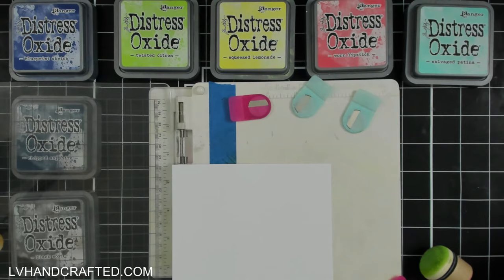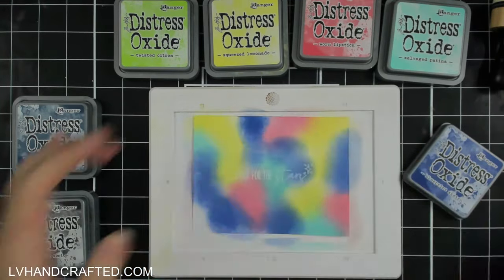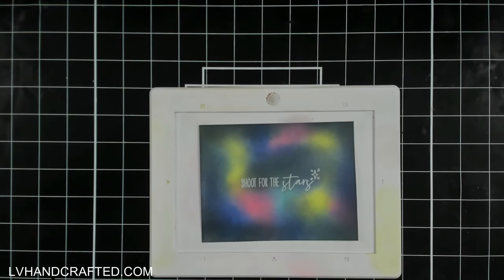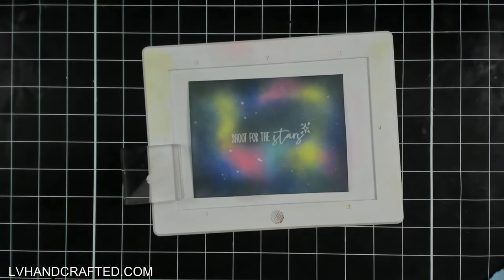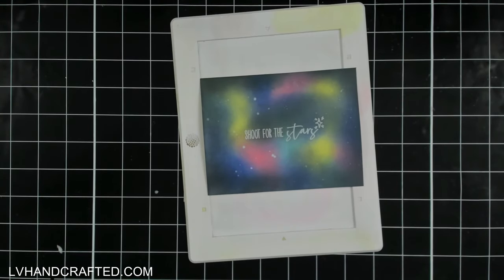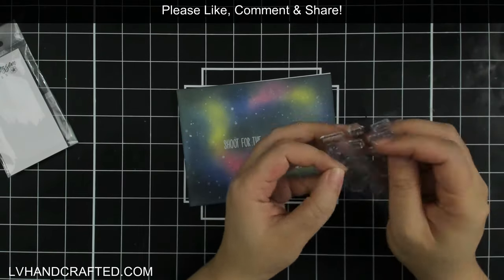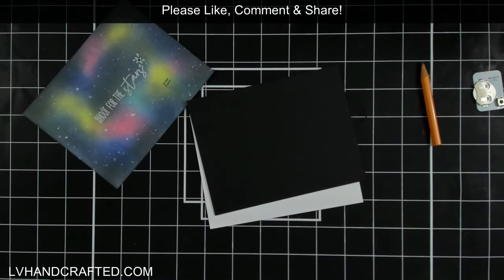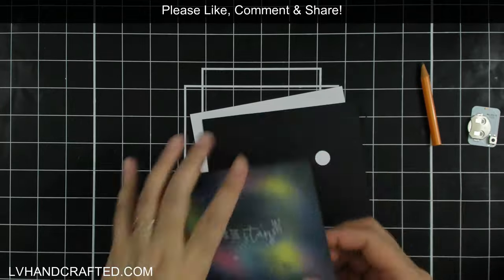Let's Light Up the Galaxy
Make your galaxy card even more out of this world!